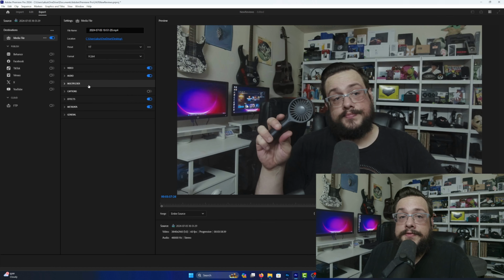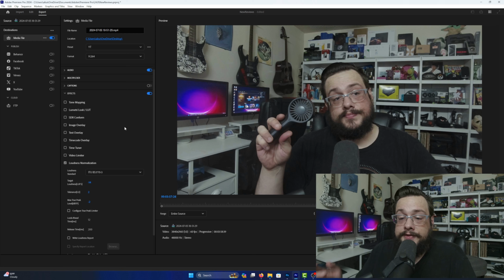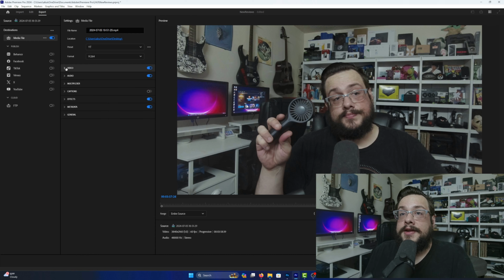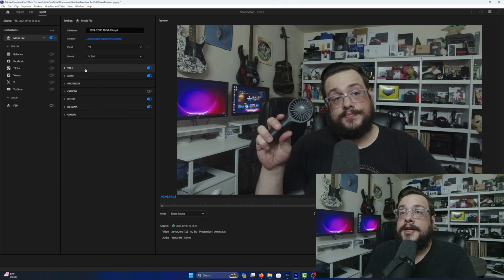How I edit my YouTube videos WAY faster!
In this video, Mike the Tech shares his streamlined process for making and editing videos, helping you save hours of work. Discover how modern tools like Premiere Pro's text-based editing and Camtasia for animations can drastically reduce your editing time. Whether you're a beginner or a seasoned editor, these tips will help you create professional-looking videos quickly and efficiently.